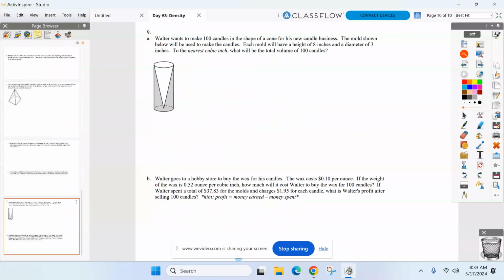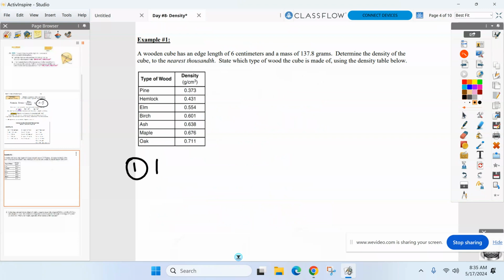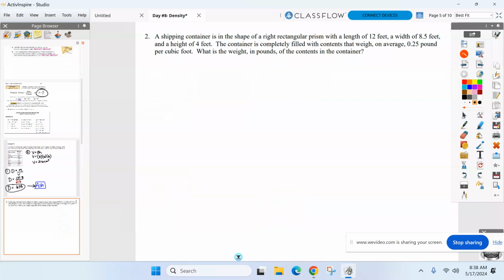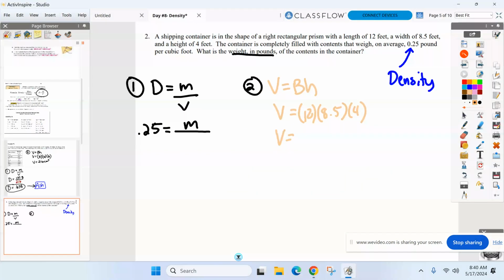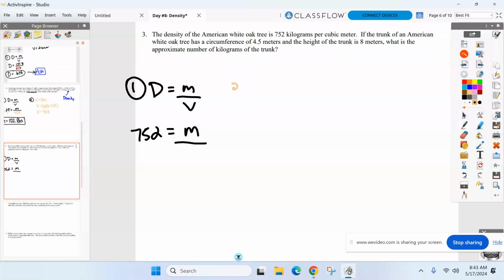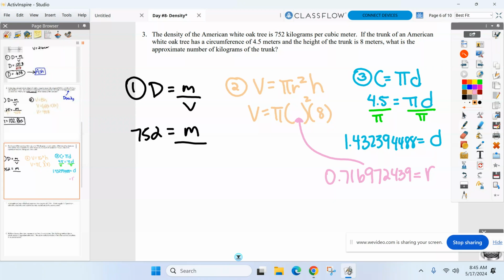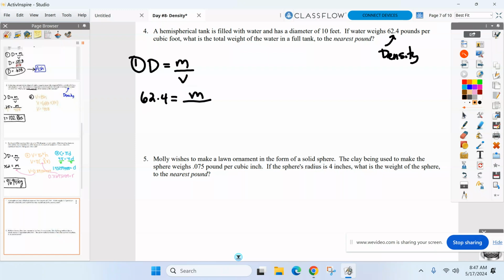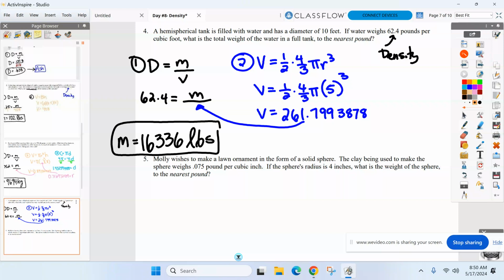Geometry AB May 17th - Unit 12 Day 8 - Density